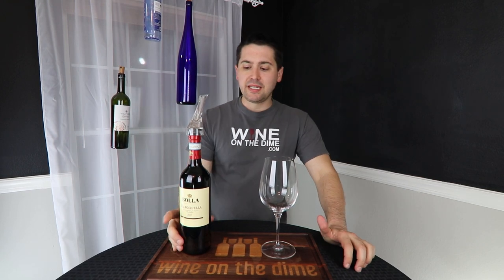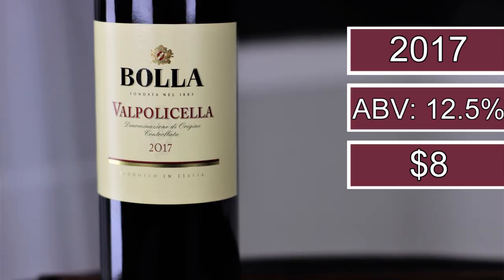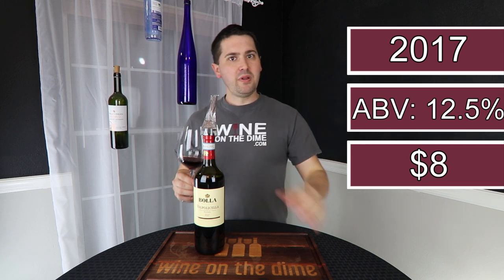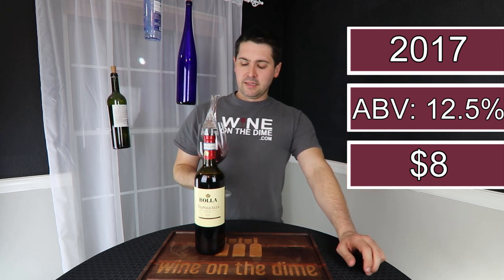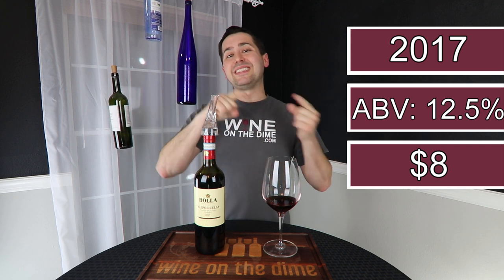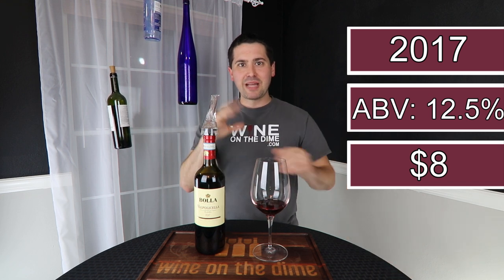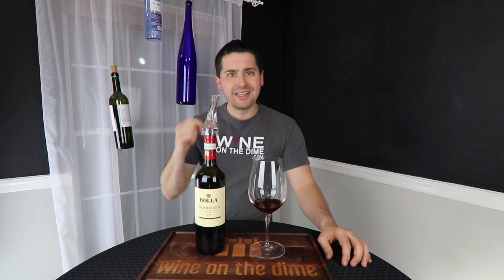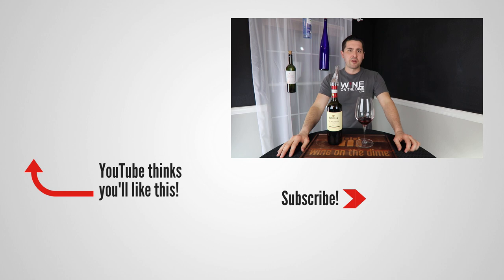2017 Bolla Valpolicella Red Wine Review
Happy WineWednesday! I know what you're going to say, "Didn't you review a Valpolicella the other day?" First of all, thanks for noticing! Second, that was a Ripasso and this is a regular 'ol Valpolicella. Third, can you really get enough Valpolicella? Here is my review of the 2017 Bolla Valpolicella.

►Vintage: 2017
►Varietal: Corvina (dominant grape)
►Region: Valpolicella, Italy
►ABV: 12.5%
►Price: $8